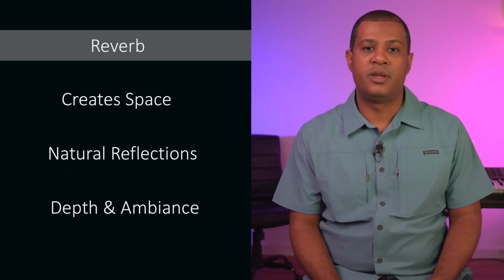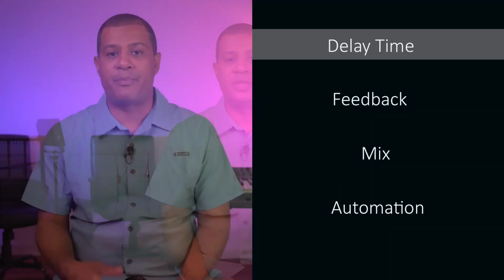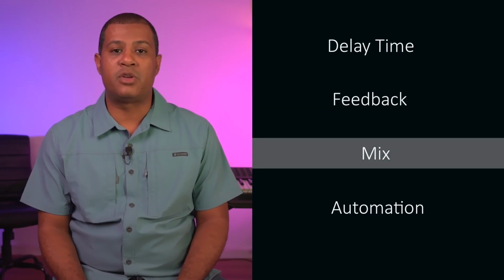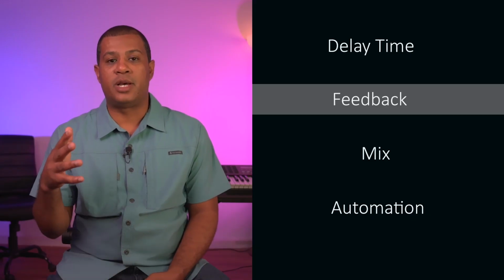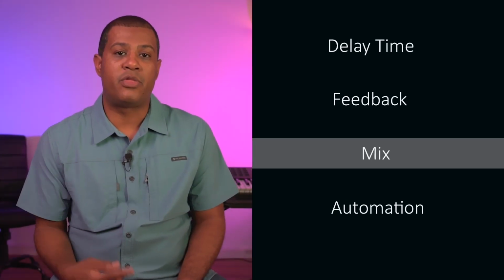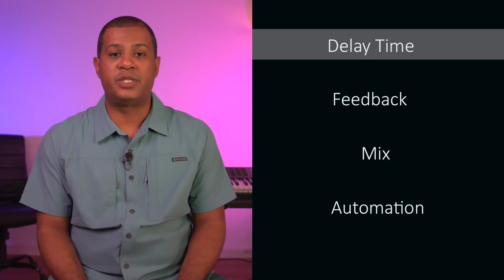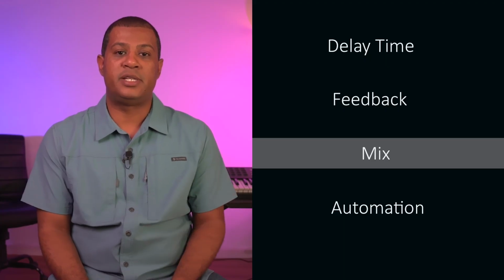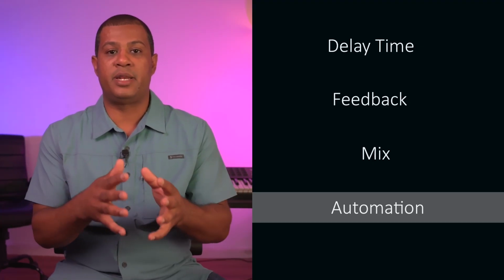Delay Fundamentals Delay Time Feedback Mix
Ready to take your vocals from "bedroom demo" to "radio ready"?
In this video, we’re breaking down the secret weapon of every pro mix engineer: Delay.

To master delay, you only need to understand these four key elements:

Delay Time: This determines the space between the original sound and the echo. Pros usually sync this to the song's BPM

Feedback: This controls how many times the echo repeats. Low feedback gives you a single "slap," while a high feedback creates a long, trailing tail.

Dry/Wet Knob: This is your balance control. "Dry" is your untouched vocal; "Wet" is the effect. For a professional sound, you usually want just enough "Wet" signal to feel the space without it becoming distracting.

Pro Tip: Use Automation at the end of specific phrases. This ensures your delay sounds intentional and sophisticated, rather than messy.

There you can purchase music accessories, sign up for courses to learn more about music production, and even get your tracks mastered!